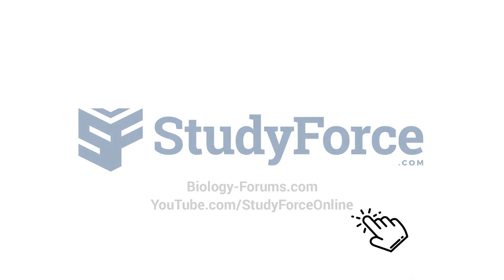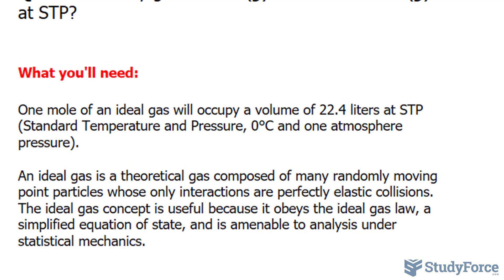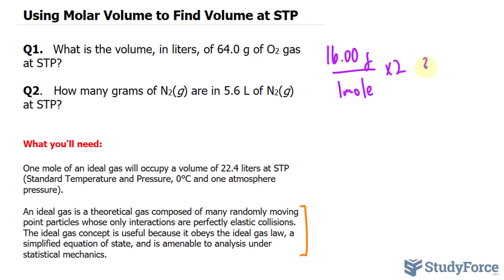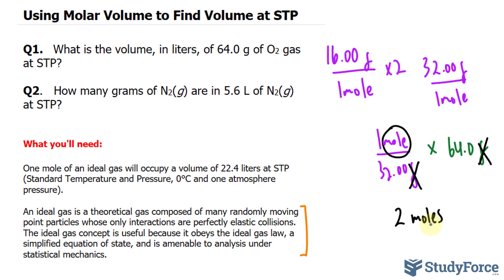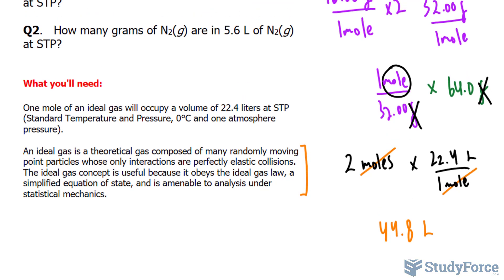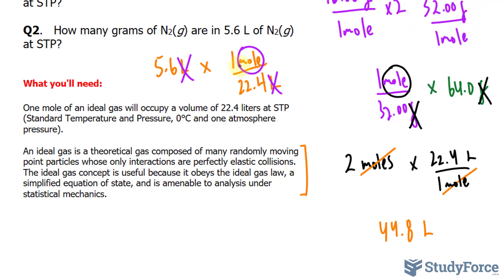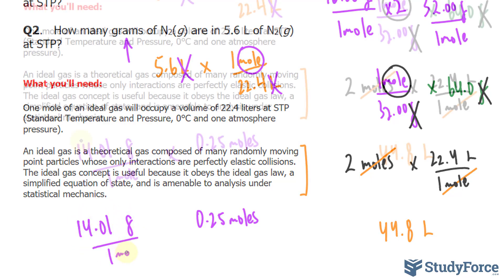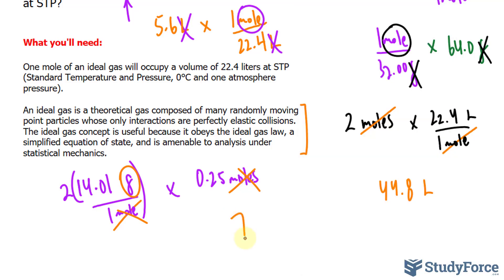Using Molar Volume to Find Volume at STP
Q1.   What is the volume, in liters, of 64.0 g of O2 gas at STP?

Q2.   How many grams of N2(g) are in 5.6 L of N2(g) at STP?

What you'll need:

One mole of an ideal gas will occupy a volume of 22.4 liters at STP (Standard Temperature and Pressure, 0°C and one atmosphere pressure).

An ideal gas is a theoretical gas composed of many randomly moving point particles whose only interactions are perfectly elastic collisions. The ideal gas concept is useful because it obeys the ideal gas law, a simplified equation of state, and is amenable to analysis under statistical mechanics.